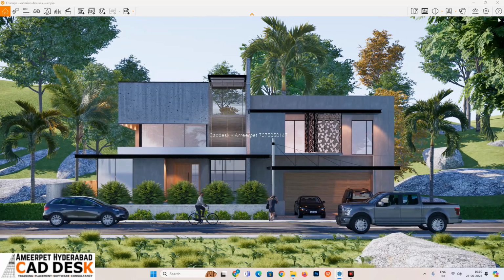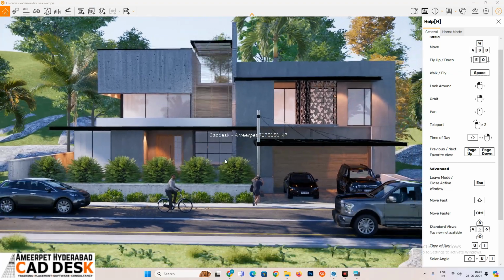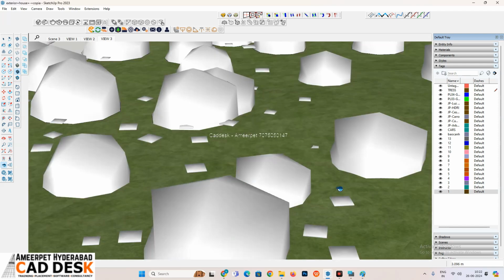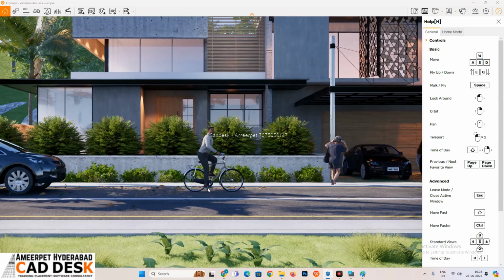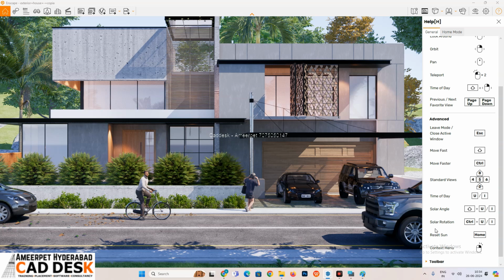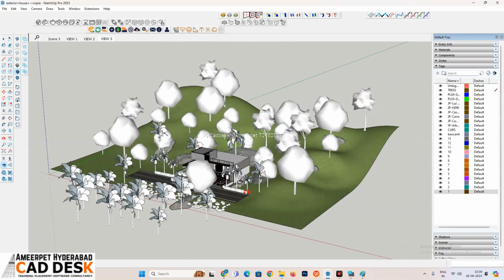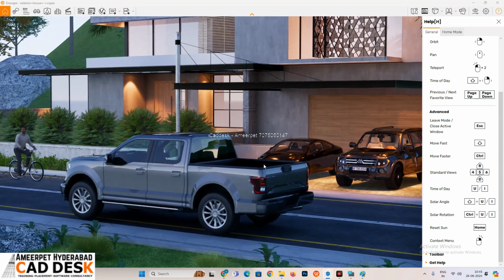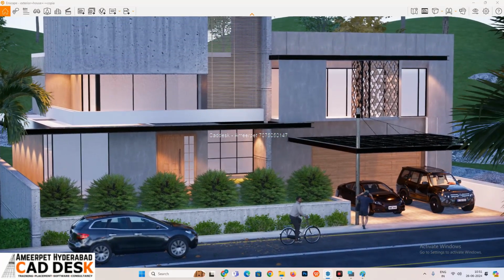Enscape Tutorials (Class - 01) | Advanced Tool In Interior Design | Caddesk Ameerpet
Advance your career in Interior Designing with Enscape Plugin..

We are here to share the quality interior designing skills to the student who are willing to upgrade their career in Interior Designing. Which is high demanding skill in the market.

Leran Enscape Course basics to advance level from our tutorials. Our Experiened faculty shared you the Enscape course quality content to skillup your career. Caddesk Ameerpet is the best

Time Stamps
Start Enscape
Navigation & Controls
Help Menu
Sun Controller
Sky Setting
Live Updates
Live Sync
Lights
Asset Library
Enscape Material Library
Enscape Material Editor
Safe Frame
View
Navigation Mode
Visual Settings
View Management
Rendering
Video Editor
Panorama Images
Standalone